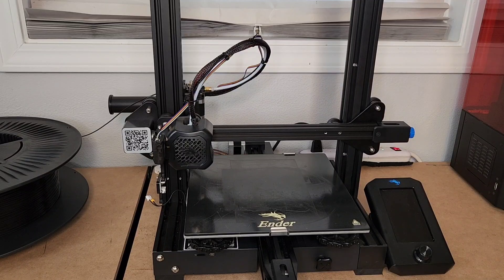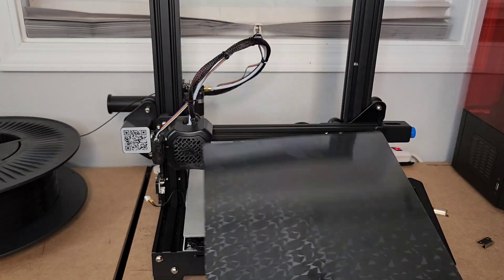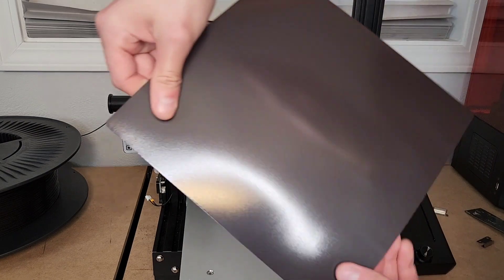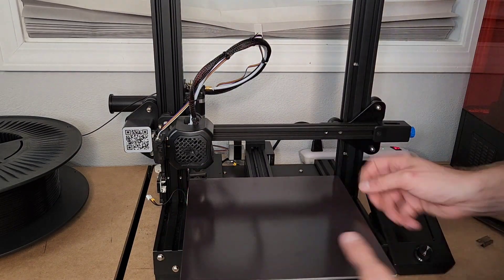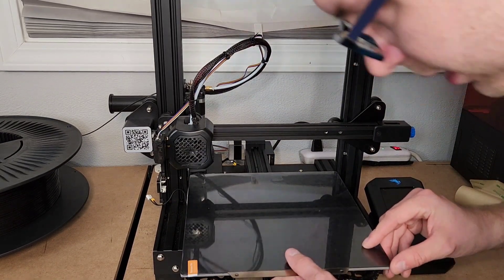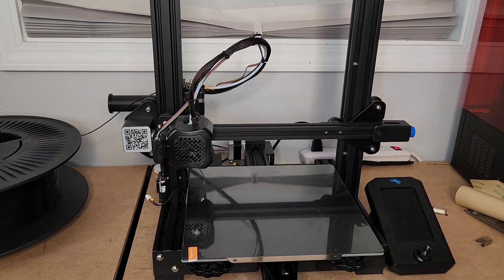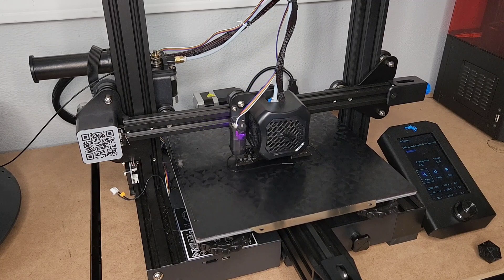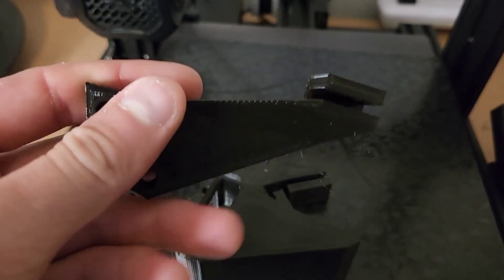Is a PEO/PEI bed worth it? Upgrading my Ender 3 v2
There are a lot of bed options a for a 3D printers nowadays, but I decided to move on from glass, so my Ender 3 is getting an upgrade.